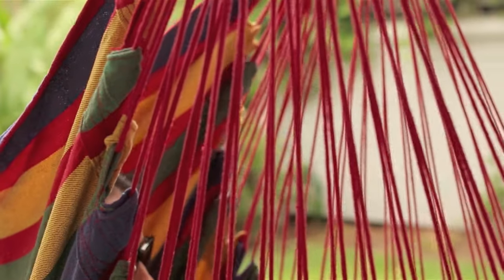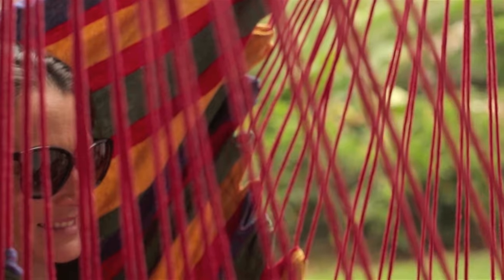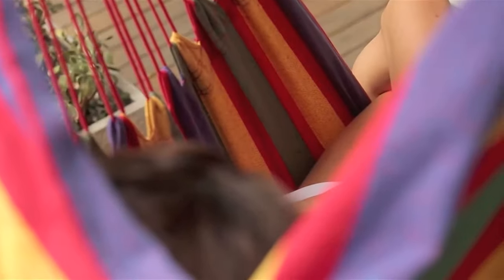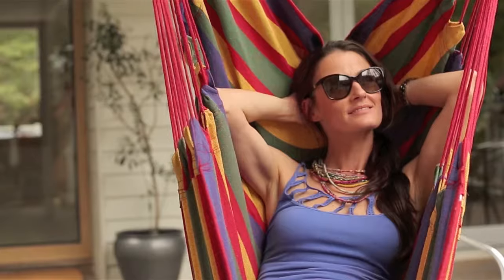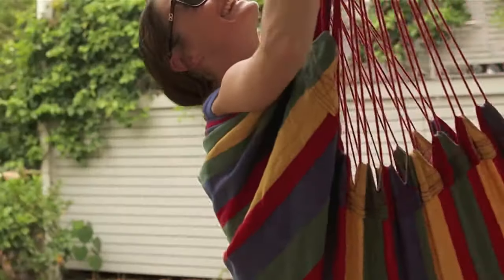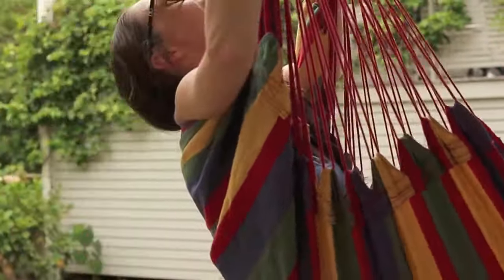The Standard Hammock Chair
- With a choice of 5 bold, ethnic inspired styles, the standard hammock chair is a unique design that caters for a full recline, and up to 120 kilos.

Hand made in Brazil, it is crafted with 100% colourfast cotton that provides a splash of vibrance to any outdoor or indoor setting. It can be easily attached to a single hanging point with a hook kit or tree savers, and is compatible with a spring for some extra bounce.

If you don't fancy installation, it also suits our steel hammock chair stand which is lightweight and portable. With 100 day returns and fast shipping, you can buy online now with confidence from Siesta Hammocks.